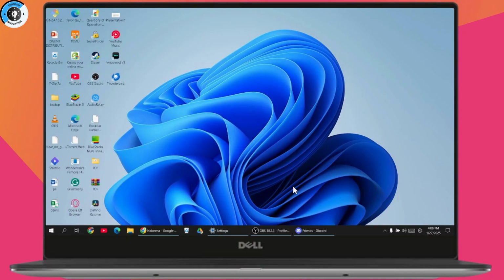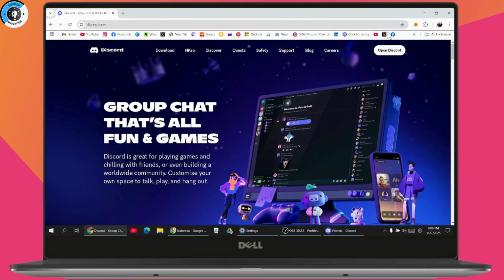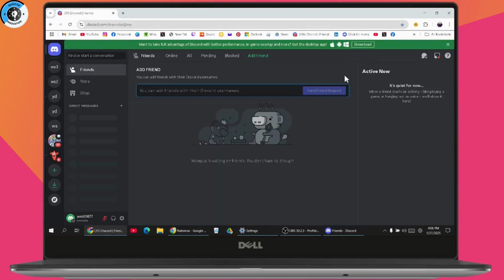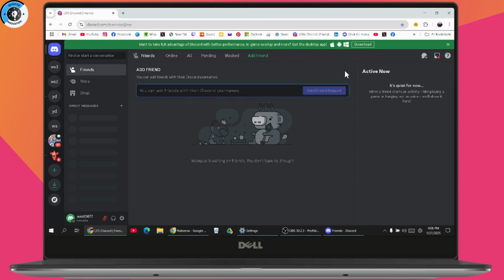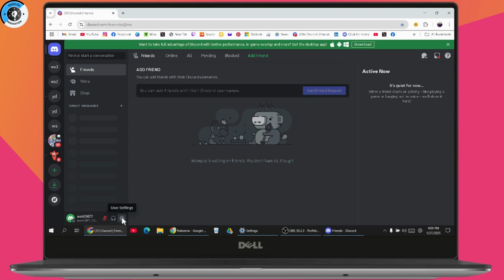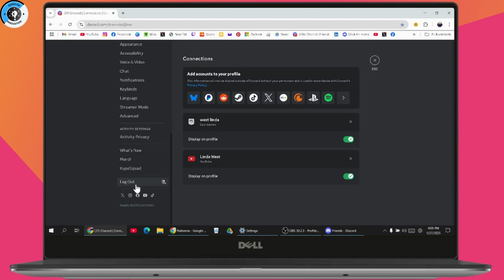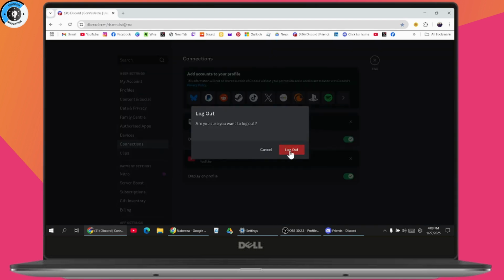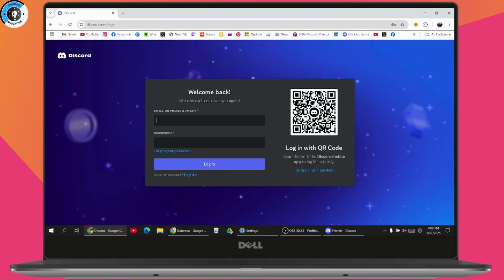How To Find QR code on Discord PC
Welcome to our step-by-step guide on how to find the QR code on Discord for PC. In this video, we’ll show you where to locate the QR code and how to use it to log into your Discord account.

0:00 - Introduction
0:12 - Accessing Discord on a Browser: Open your browser and go to the Discord website. Click on "Open Discord" in the top-right corner. If you are not logged in, a QR code will appear.
0:24 - Using a Mobile Device to Scan: Open the Discord app on your phone, go to "Scan QR Code," and scan the QR code on your PC screen to log in.
0:36 - Finding the QR Code Inside Discord: If you are already logged in, go to "User Settings" (bottom left) and select "Log Out." This will display a QR code for re-login.
0:48 - Understanding QR Code Availability: QR login is only available on the login screen and cannot be generated manually from within Discord on a PC.
1:00 - Conclusion